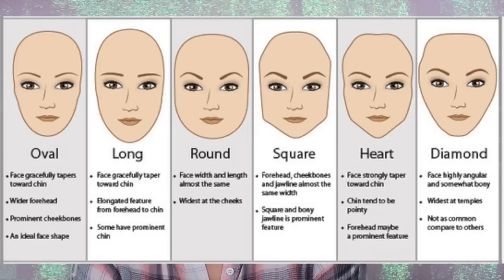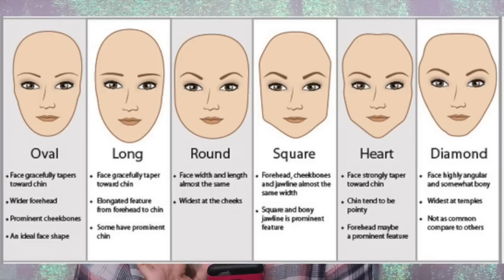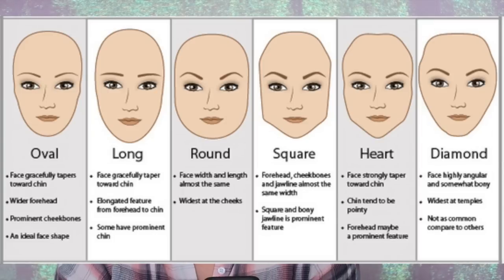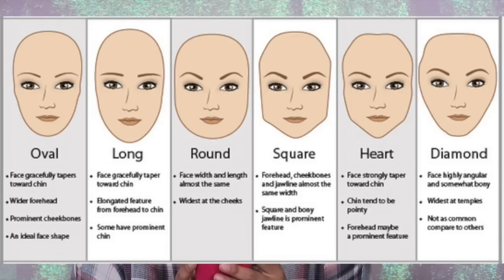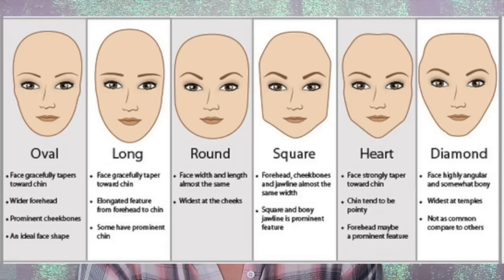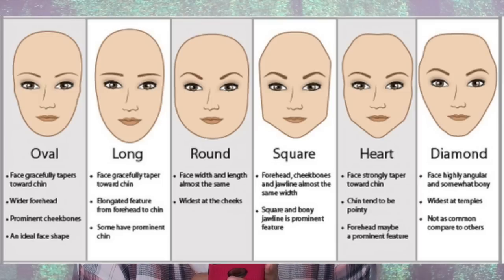CONTOUR | FOR ALL FACE SHAPES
Kat Von D Contour Palette

Flat Foundation Brush

MAC #190 Flat Foundation Brush(contour)

Maybelline Age Rewind Concealer

Too Faced Bronzer

Jaclyn Hill Champagne CollectionPalette

Tatcha Dewy Skin Mist